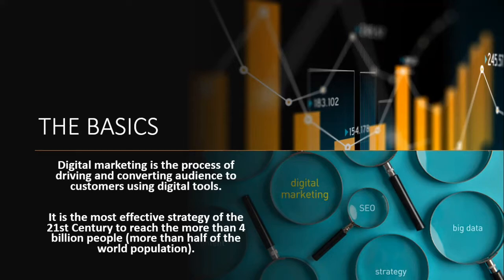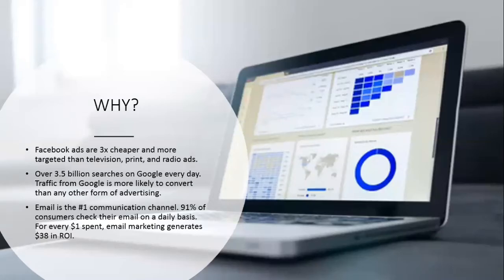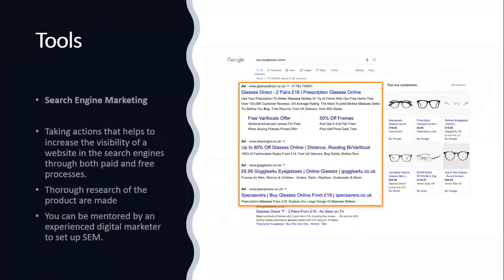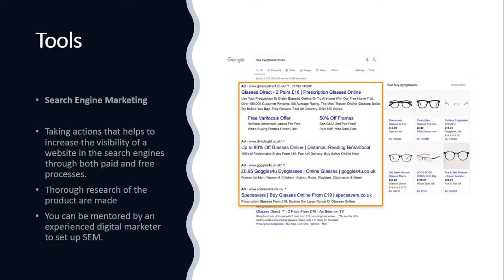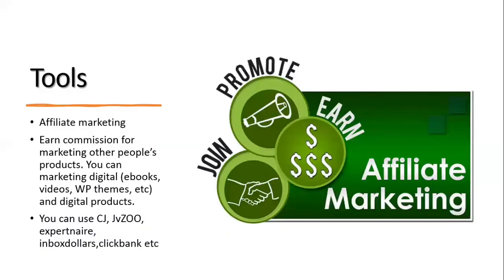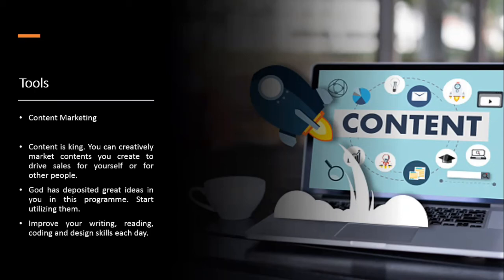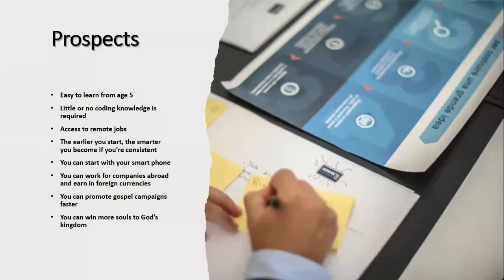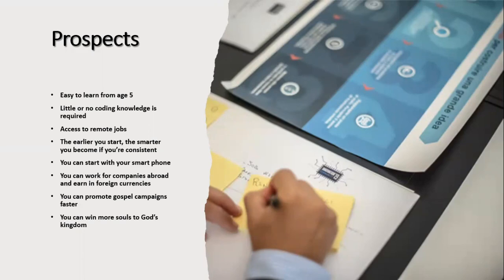HOW TO EARN $500 DAILY WITH DIGITAL MARKETING-BEGINNER GUIDE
Want to know how to publish on Amazon KDP and make more than $100-200 monthly? to see a complete guide.
Want to start Mini Importation Business? to get started.
to watch my step-by-step guide to creating your active Paypal account (to receive and send money in dollars and other currencies)
to make money online by transcribing audio and videos
to transcribe your own videos at a token
GOT QUESTIONS?